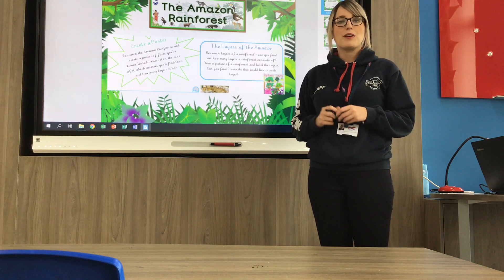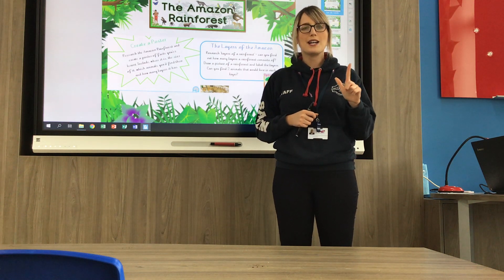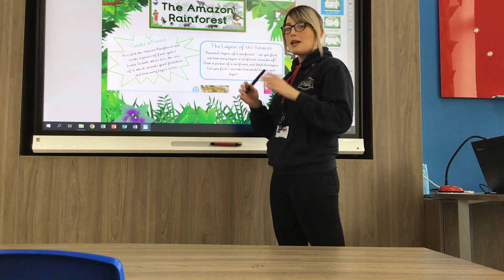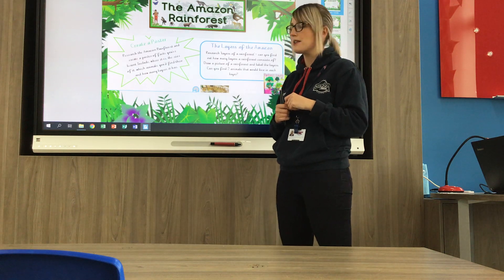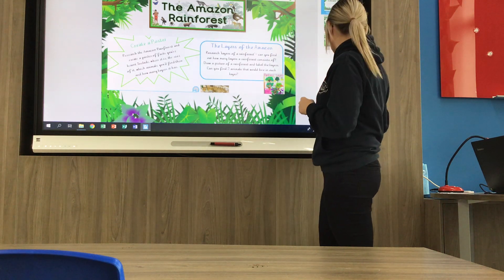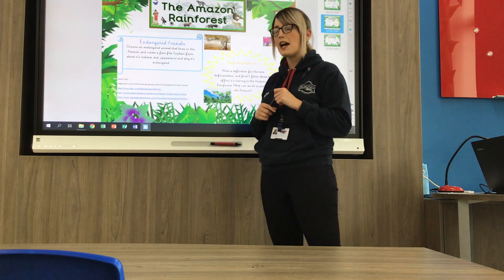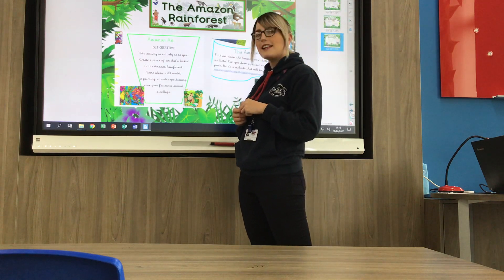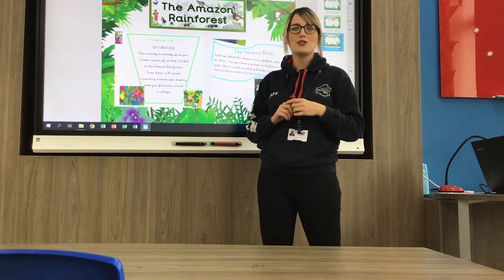6th July - Y3 project week - The Amazon Rainforest